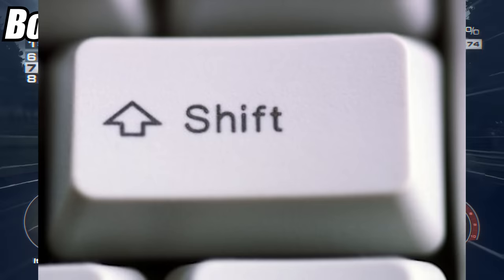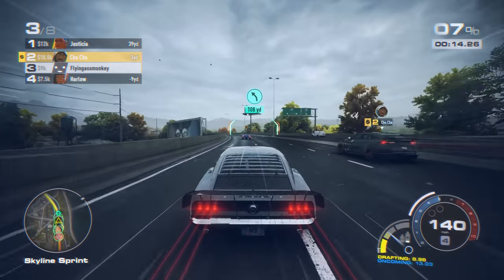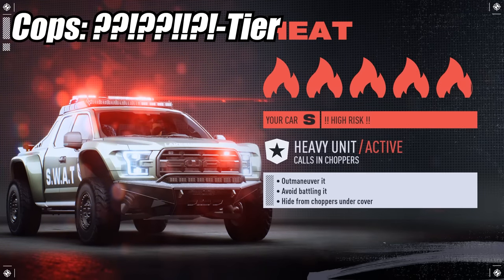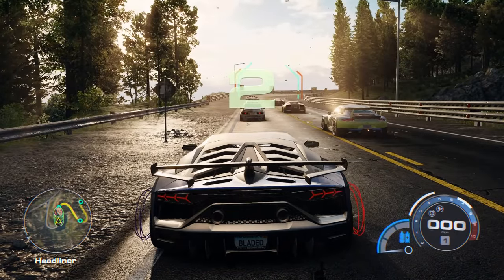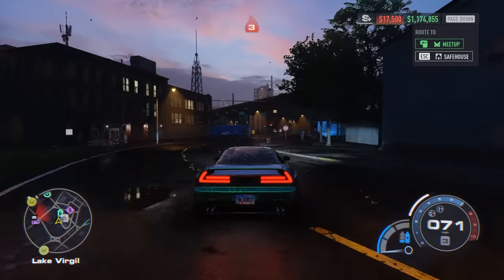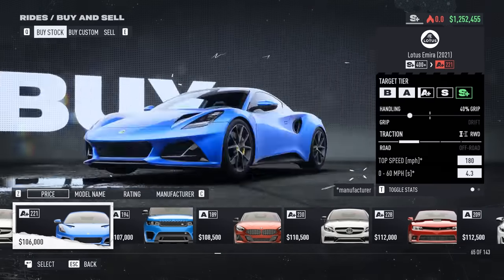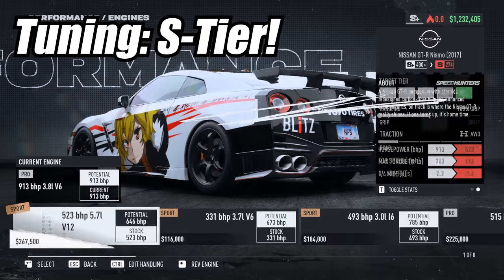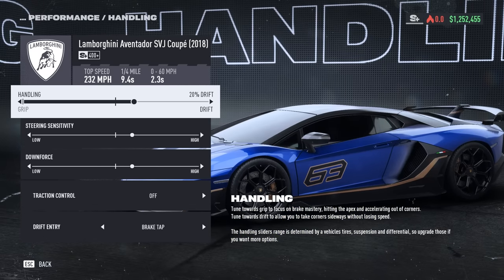Need For Speed Unbound is Good...But Not Great! NFS Unbound Review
Ranking this 2nd to Need for Speed Heat, as it took 4 steps forward, but also some steps back. I went into this game COMPLETELY BLIND.  I didn’t watch any trailers, didn’t watch any reviews, and didn’t partake in the BETA.  I literally didn’t even find out that a new NFS game was due for this year…until someone tweeted it to me in September.
Having said that…I enjoyed this game and don’t let the rushed reviews from Non-Car Gamers dissuade you from buying it.  I can’t blame those journalists too much, it is their job after all and they want to be the first to the punch.  But the first take is never the most honest take.  Most games have depth that needs to be accessed before it can be properly addressed and criticized. This depth can’t be found in the first week of play.  TL:DR I wanted to fully enjoy the game, digest it, let it sink in and then make a video on it.  So here’s why I think NFS Unbound…is the SECOND Best Modern Need for Speed Game.
I actually don’t mind the story.  Maybe it’s because I hardly drive my Corvette anymore, so I’m slowly aging backwards from 46 back to 26, my pre mid-life crisis me that existed.  Seriously guys, I’m in my mid 20’s.  I’m not actually in my 40s like some people think, that’s just a running joke about me owning a Vette.  I’ve had people at car meets actually be surprised to see how young I am.  Okay that aside, back to NFS Unbound.
The story is told through short sweet cutscenes.  Some are still cringy, but since they don’t overstay their welcome, I didn’t get bothered by those ones.  It’s kind of wholesome when you leave the garage each time and Rydell asks you for advice on using modern technology OR gives you advice from what he learned from his era.  A nice balanced dynamic of an old dad trying to connect with their surrogate daughter.
Unbound has charm in it’s story.  It’s not a great story by any means, but it’s not bad either.  Not even close. You’re finally playing as a down to Earth Car Enthusiast.  Not some Undercover Cop, Secret Heist participant, or Revenge Chaser looking to right wrongs.  The main character you play is just a mechanic for a failing shop.  They’re young, but not a total hype beast.  They don’t care about followers, but still understand social media enough to explain to Rydell how it works, but not being so obsessed to the point, that they feel comfortable to livestream in public like Tess does.  The Main Character feels like an Actual Car Enthusiast I can relate to and probably have even met variants of in Real Life.
Like seriously, I love this presentation for once.  I’m so sick of the whole, GET FOLLOWERS ON SOCIAL MEDIA.  GET FOLLOWERS, POST VIDEOS, DO WILD STUNTS, ROB TRUCKS, GET FOLLOWERS, STEAL CARS, GET FOLLOWERS.  That literally every Arcade racer is trying to be.  The Crew 2, has Followers as a metric, Forza Horizon uses Fans, Need for Speed Heat gets REP or Reputation.  All those are fancy words for just saying, “Get Famous” and it’s tragic when the past 10 years of Arcade Games have been peddling stories with that as the backbone of the game.
This...this is the NFS the new generation of Car Enthusiasts will grow up with and Good Lord, am I so dearly fond of that.  I'm so proud THIS, is what they'll grow up playing.  Good job Criterion, welcome back and see y'all next year.

0:00 - Intro
0:18 - Boosting
4:07 - Difficulty
4:54 - Police Difficulty
7:50 - Graphics
9:28 - Cars
11:28 - Map and Events
15:15 - Performance and Customization
17:32 - Story
20:50 - Rank Among Other NFS Games

Scarlet Nexus - Grab Your Own Power!
Scarlet Nexus - Musubi
Rynx (VanossGaming) - Read My Mind